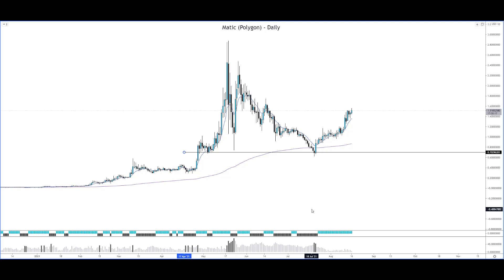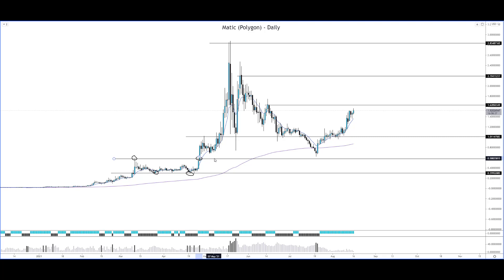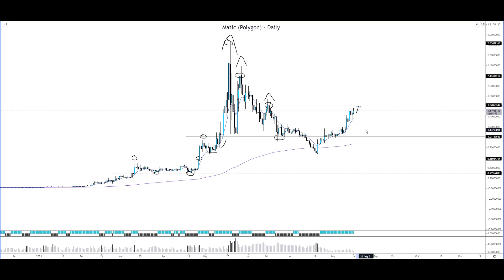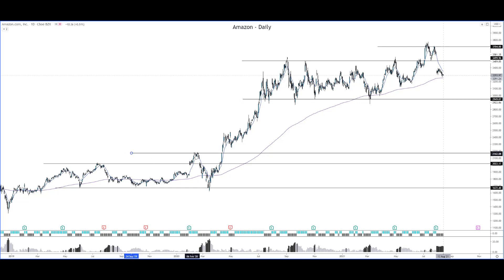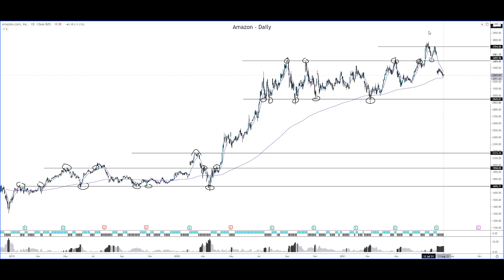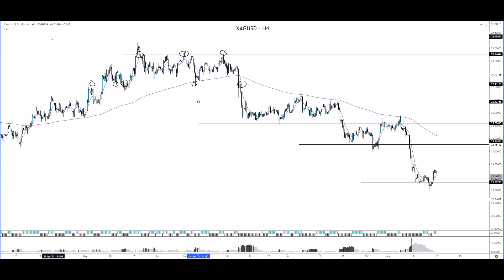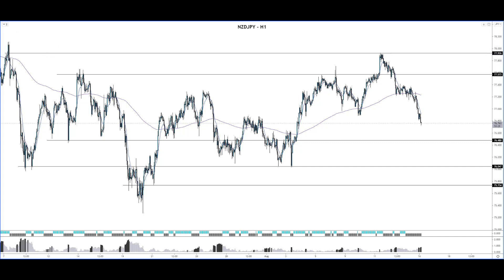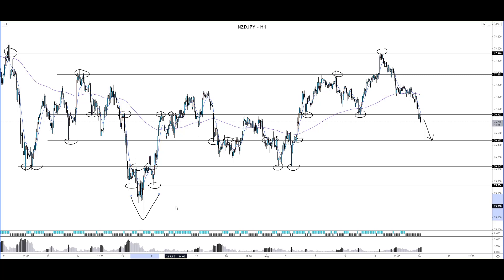SECRETS OF TRADING USING SUPPORT AND RESISTANCE - EPISODE 1: HOW TO DRAW SUPPORT AND RESISTANCE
In today’s episode, you’ll discover the proper way to draw Support and Resistance Levels.

Go ahead and watch the video guys!

👇 START BUYING AND SELLING CRYPTO WITH COINHAKO!

HI TRADERS! TODAY WE TAKE A LOOK AT HOW TO DRAW SUPPORT AND RESISTANCE AS WELL AS FINDING THE PROPER POINTS FOR SUPPORT AND RESISTANCE 2021. WE LOOK AT SUPPORT AND RESISTANCE SECRETS AND SUPPORT AND RESISTANCE TIPS AS WELL AS SUPPORT AND RESISTANCE TUTORIALS AND SUPPORT AND RESISTANCE DEMAND AND SUPPLY ZONES AS WELL AS SUPPORT AND RESISTANCE PROFITABLE ZONES 2021. SUPPORT AND RESISTANCE HOW TO DRAW IN 2021 TODAY. SUPPORT AND RESISTANCE IS USED BY PROFESSIONAL TRADERS AND SUPPORT AND RESISTANCE IS USED BY BANKS AND HEDGE FUNDS 2021.

High Risk Warning: You must be aware of the risks of investing in stocks, equities, commodities, cryptocurrency, futures, options, spot currency and be willing to accept them in order to trade in these markets.Trading in any financial markets involves substantial risk of loss and is not suitable for all investors. Please do not trade with borrowed money or money you cannot afford to lose. Any opinions, news, research, analysis, prices, or other information contained on this website is provided as general market commentary and does not constitute investment advice. We will not accept liability for any loss or damage, including without limitation to, any loss of profit, which may arise directly or indirectly from the use of or reliance on such information. Please remember that the past performance of any trading system or methodology is not necessarily indicative of future results.

IT IS JUST AN OPINION! WE ARE NOT EXPERTS! WE DO NOT GUARANTEE ANY OUTCOME AND WE DO NOT HAVE ANY INSIDE KNOWLEDGE! PLEASE DO YOUR OWN RESEARCH AND MAKE YOUR OWN DECISIONS! THIS IS JUST FOR EDUCATION AND ENTERTAINMENT PURPOSES ONLY! ***